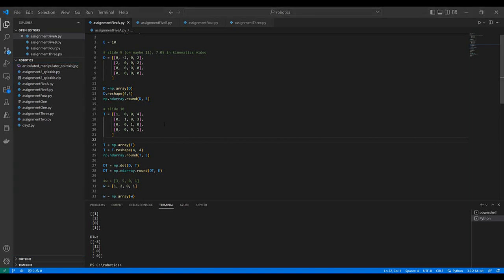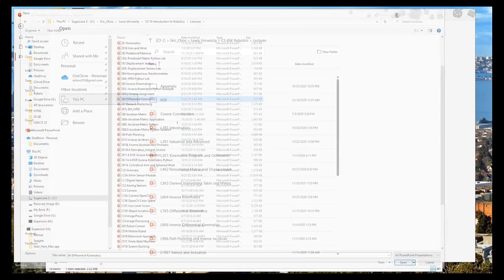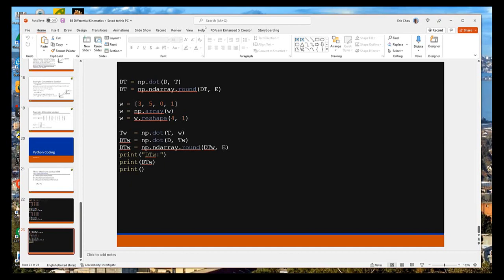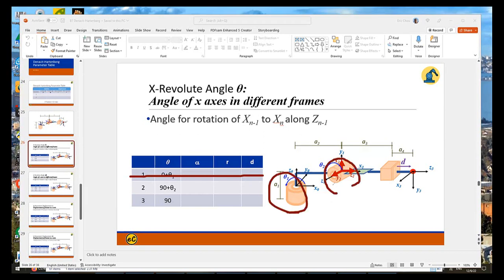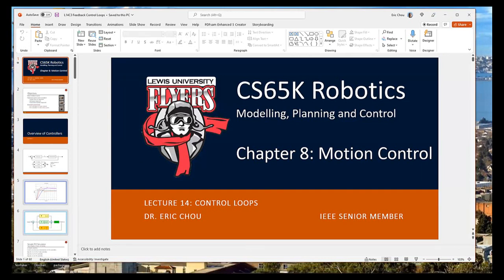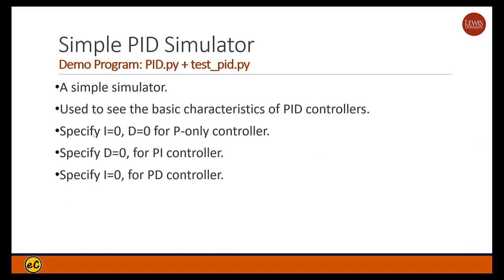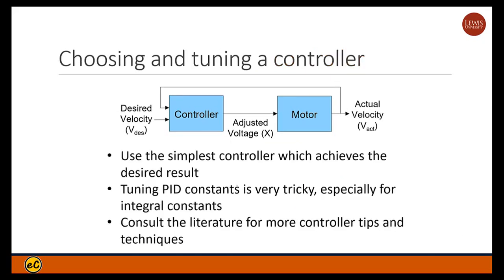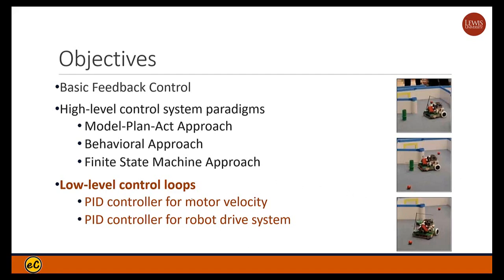Lecture 7B: Control Loops